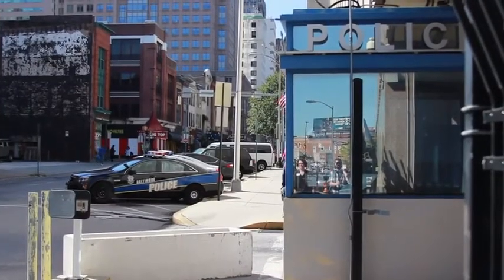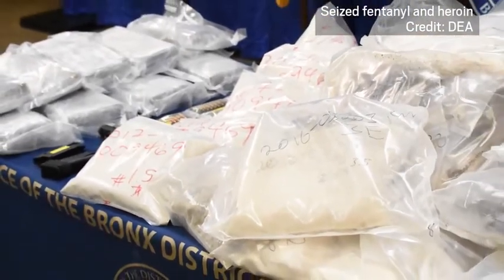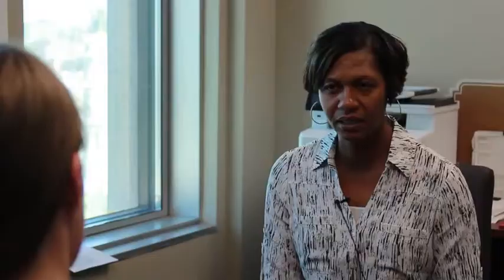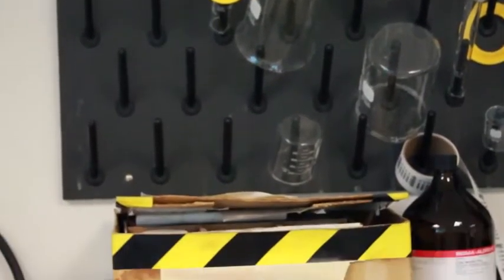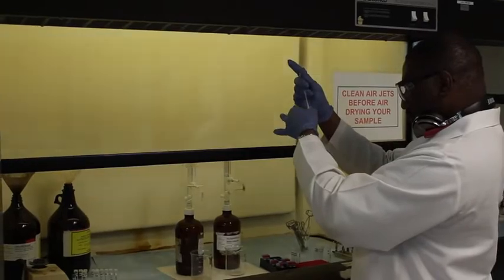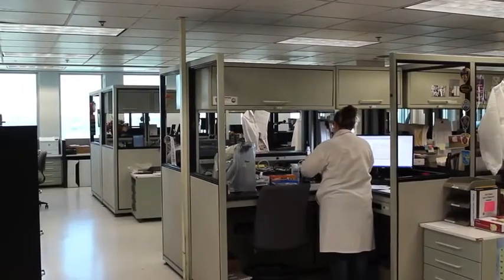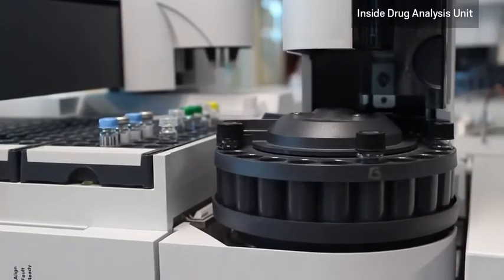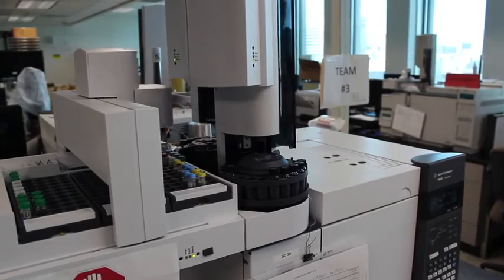How forensic labs are facing the opioid crisis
C&EN visited laboratories in the Baltimore-Washington, D.C., area to hear about the challenges forensic chemists are facing in the current opioid crisis.